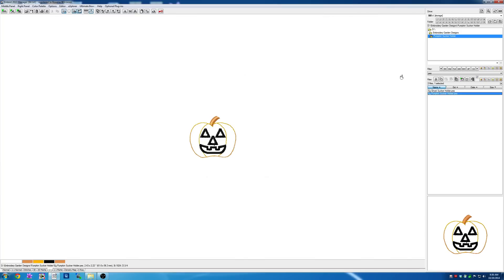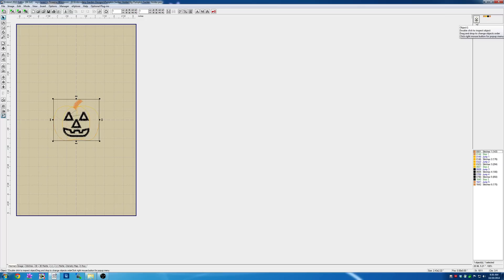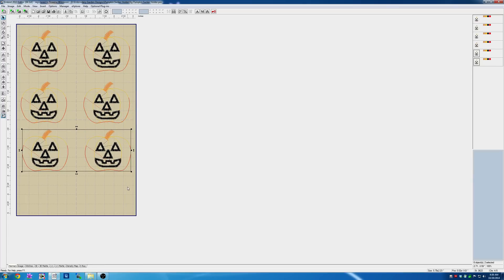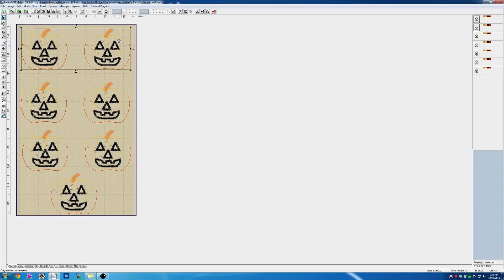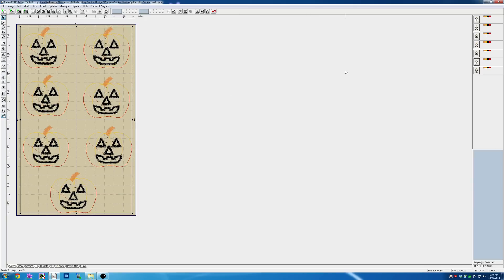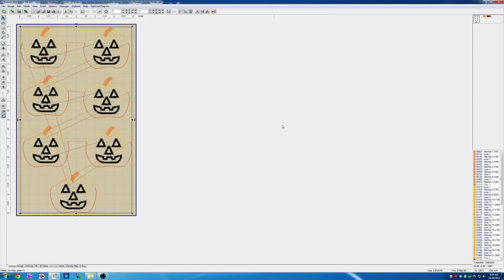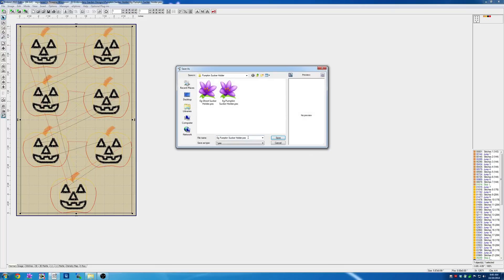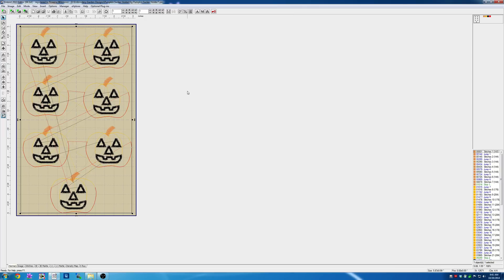Embroidery Garden Mulitples in Embird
Using Embird - How to put multiples of an embroidery design in your hoop so that you are able to stitch them out having each step stitch at once.